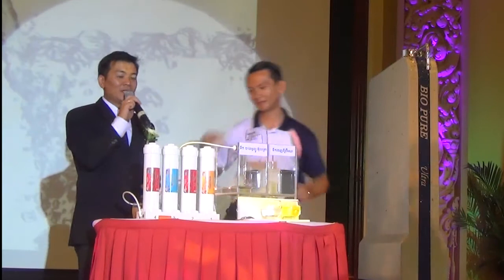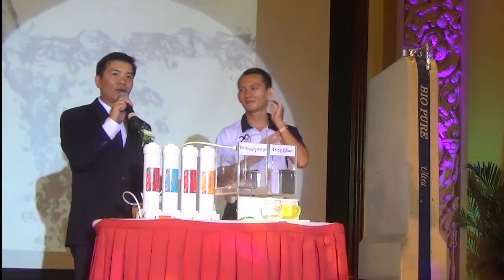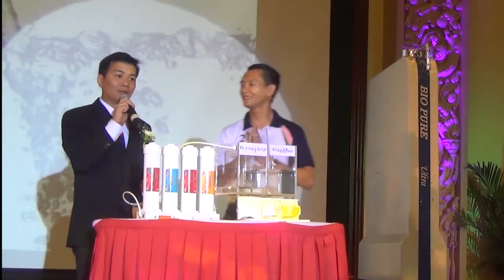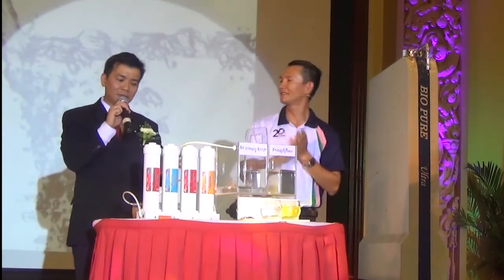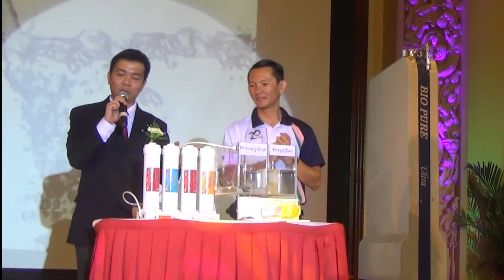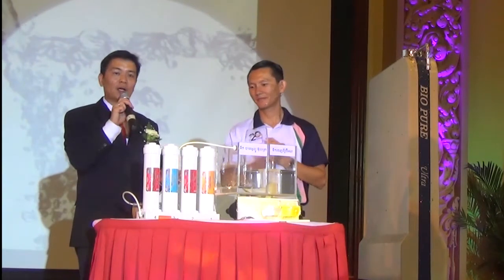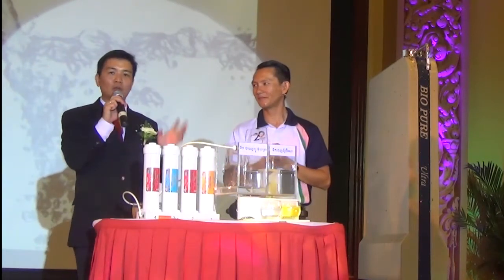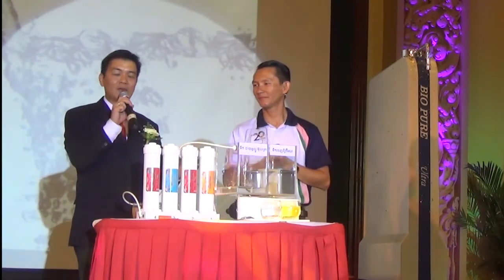ការធ្វើតេស្តអំពីប្រសិទ្ធភាព ម៉ាស៊ីនចម្រោះទឹកស្អាត «​បាយអូព្យួ អ៊ុលត្រា»​ - អែលខេនកម្ពុជា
ការធ្វើតេស្តមាន២ផ្នែក៖
១) តេស្ត​ សារជាតិ ក្លរដែលមានក្នុងទឹក
២)​ ចម្រោះទឹកកខ្វក់ ជាមួយម៉ាស៊ីនចម្រោះទឹកស្អាត «​បាយអូព្យួ អ៊ុលត្រា»​